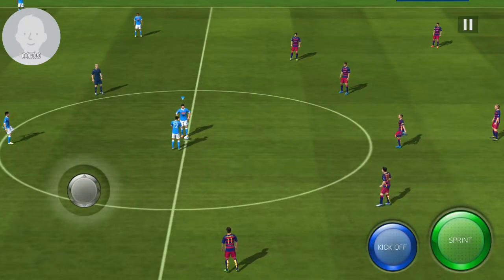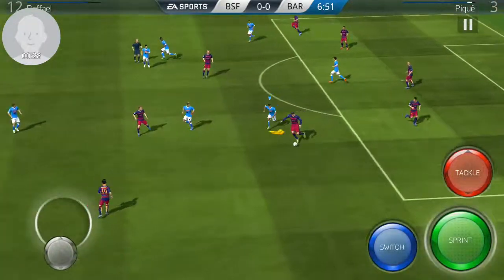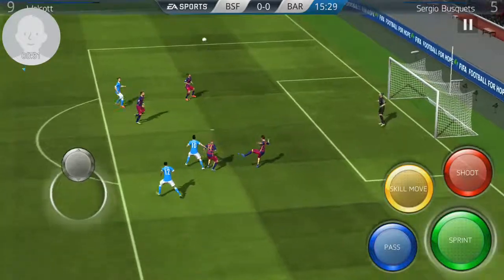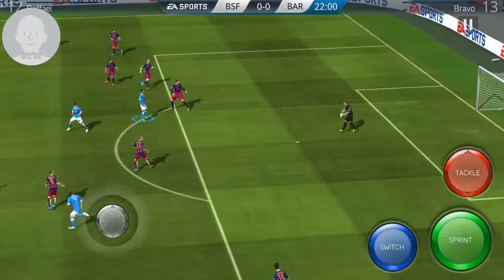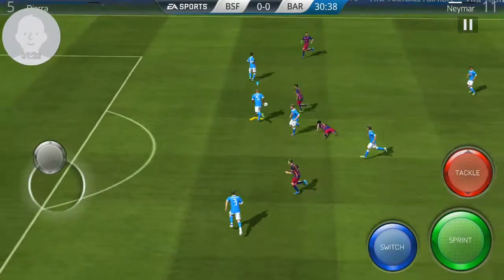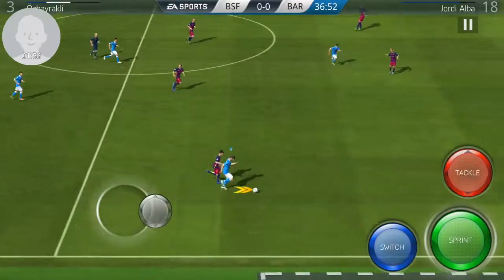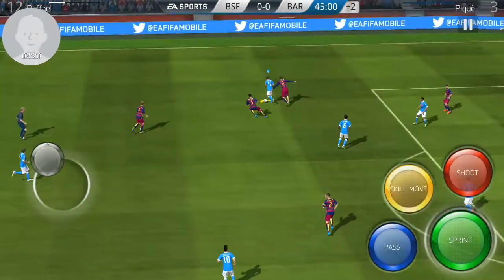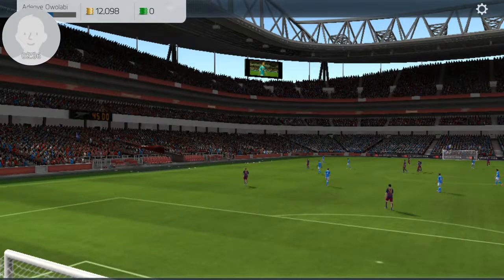FIFA 16 UT - EA TOTS Cup [Final]